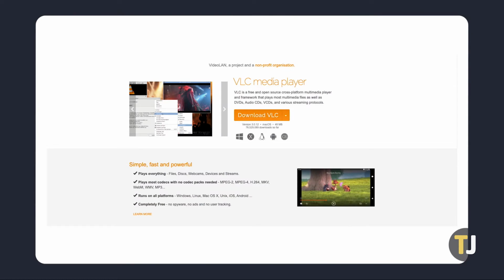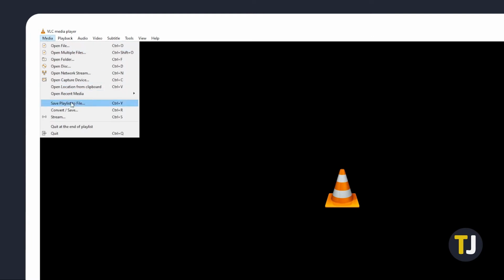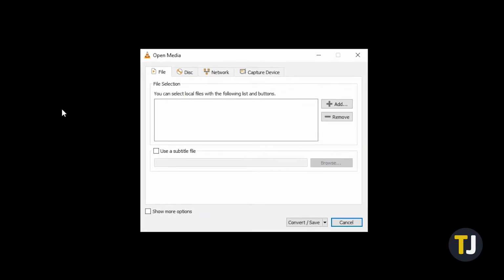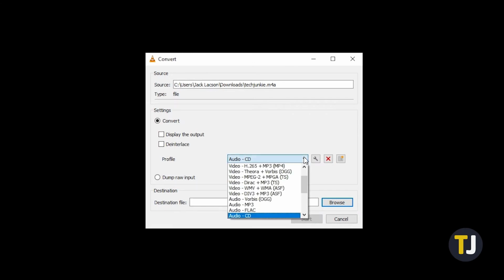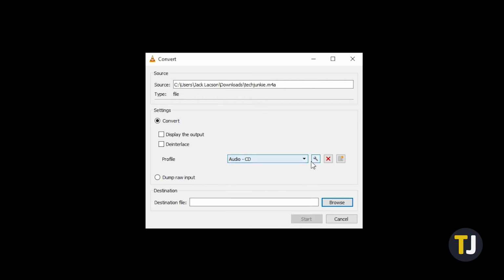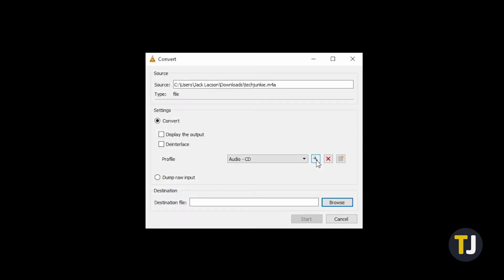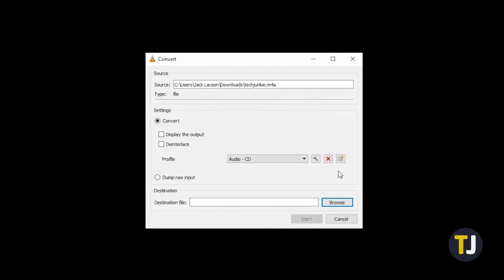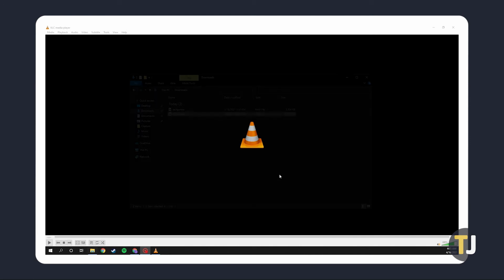How to Convert m4a to wav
M4A was developed as a sort of successor for mp3 files, offering higher audio quality alongside a reasonably small file size. However, it’s not a perfect format, and you may need your audio in a lossless format like WAV. In any case, your file can be easily converted! Here’s what you need to do!